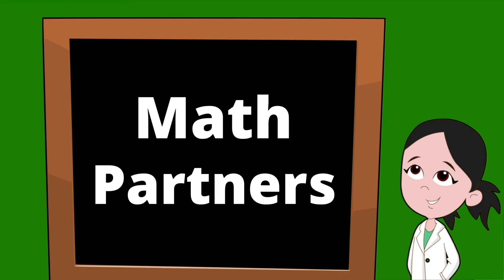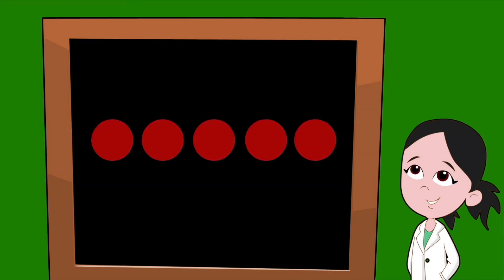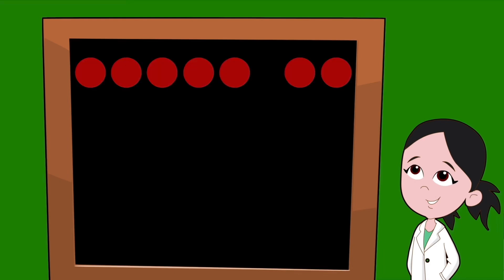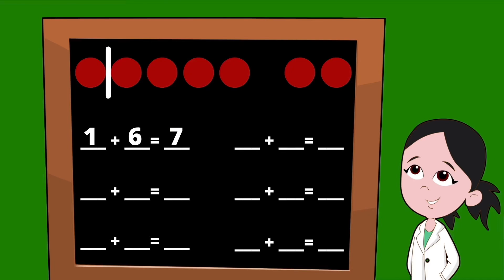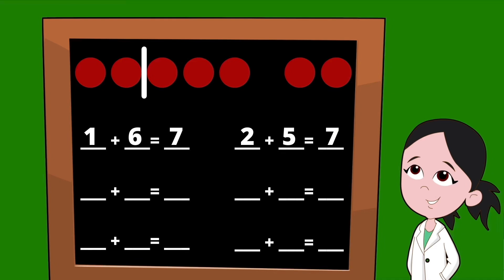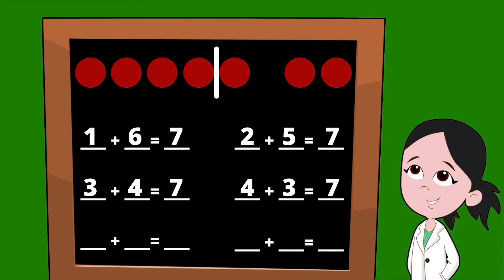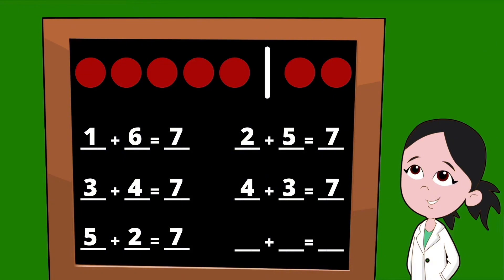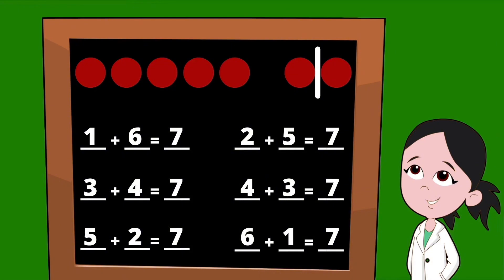Math Partners for the Number 7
Let's breakdown the math partners for the number seven.

Learning math partners can be easy once you see it broken down. Using visuals to show you exactly how to determine math partners, we will take you ste-by-step through the different sets of partners for the number 7. This technique will be useful in developing math skills that pertain to addition and subtraction. Building a strong foundation is key, so let's begin building that foundation today.

"Super SmART Kids", Offers a Wide Range of Quick. Easy and Fun activities for kids. Learning can be fun when you join me for some awesome projects and experiments. From paper rockets to dragons’ toothpaste and even exploding slime, we have some fun things on their way!